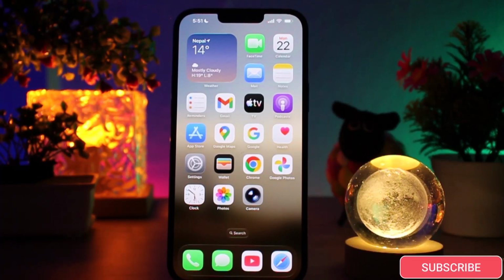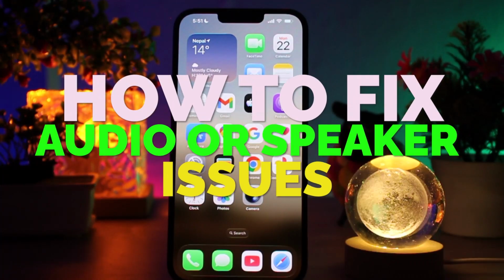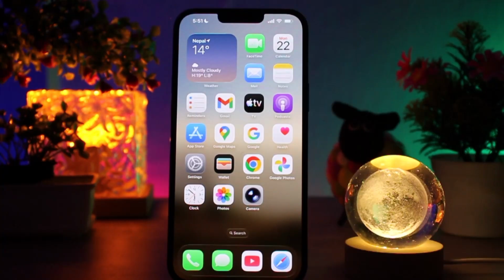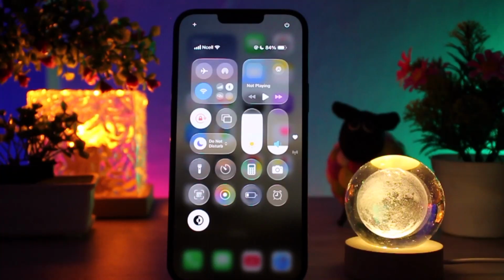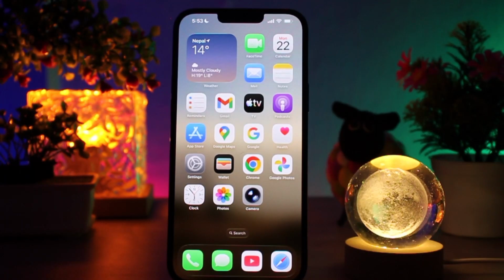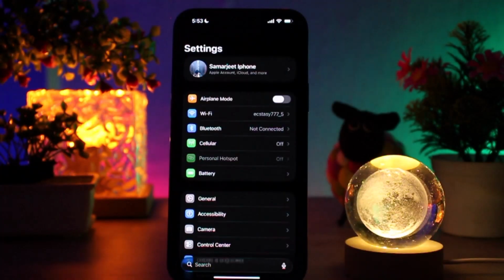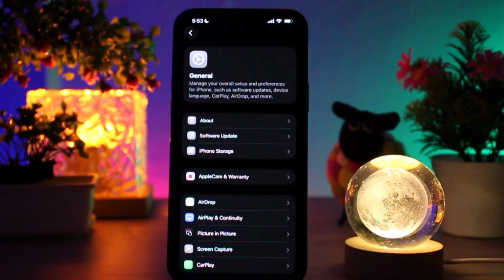iPhone Sound Issues? Complete Troubleshooting Guide - 2026